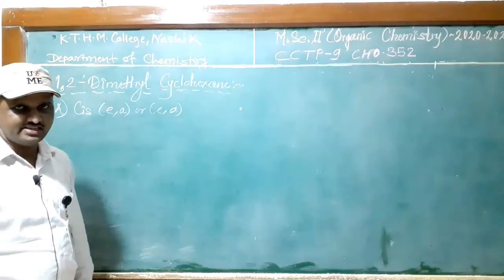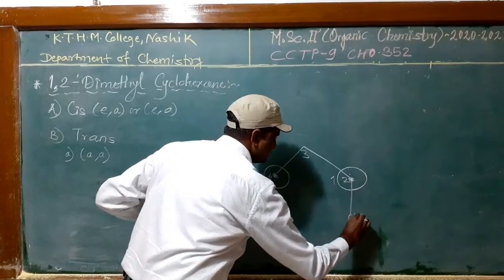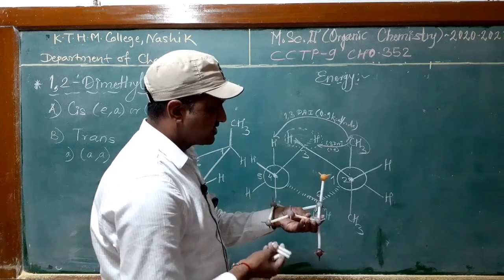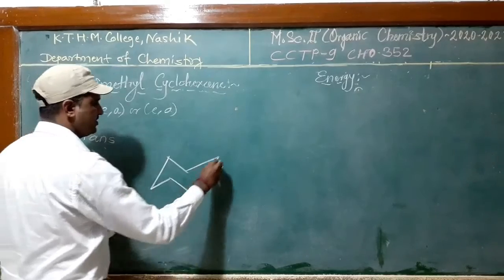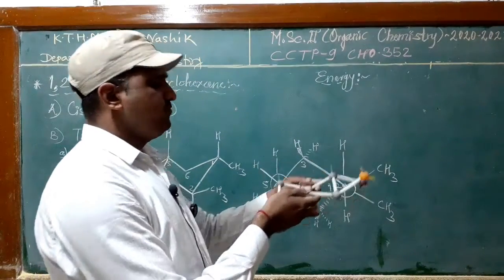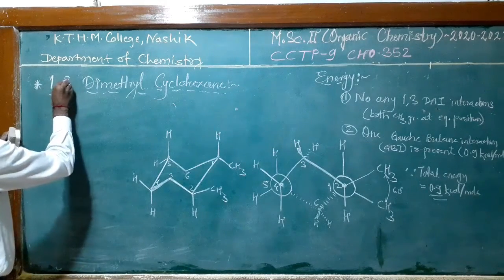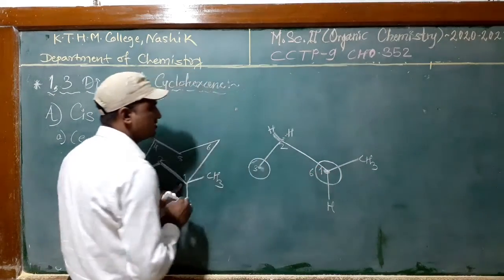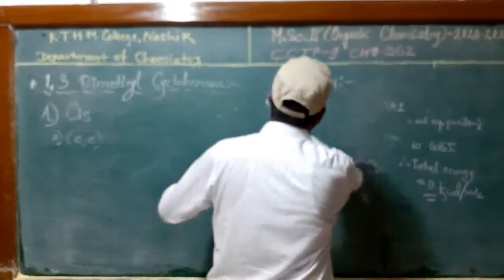MSc II (Org Chem) | Sem-III | CCTP-9 CHO 352: Stereo & Asym Syn of Org Comp | Nitin K Jadhav | Lec 6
Lecture 5
Chapter 1- Basic concepts of stereochemistry
 Topic :  Newmanns projections of 1,2 and 1,3 Dimethyl cyclohexane and their energy